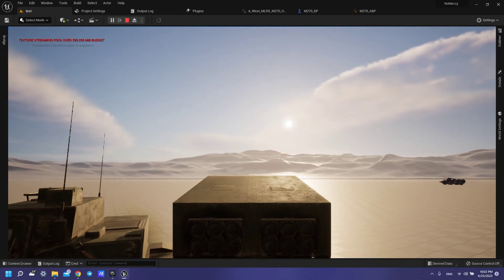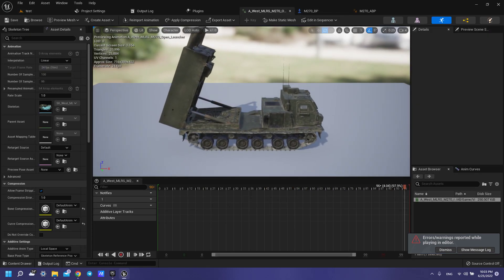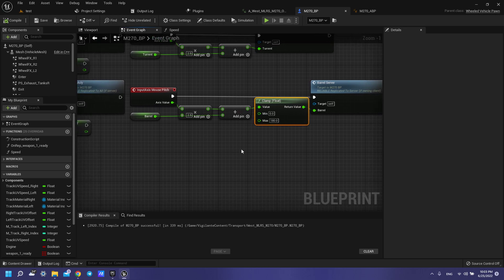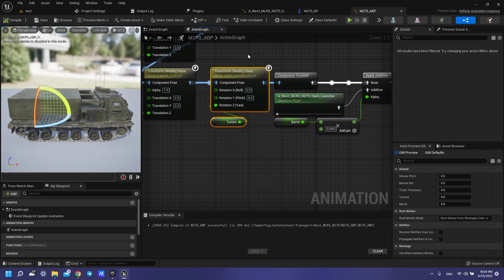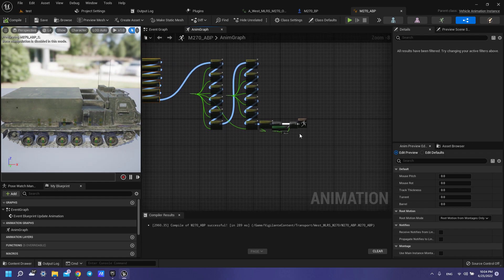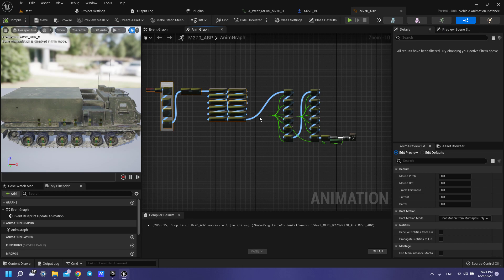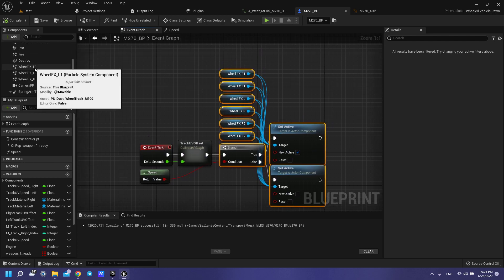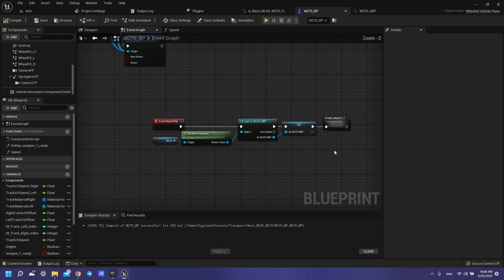MLRS Movement and Turret Part 1 UE5 Tutorial (PR Files)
Plug-ins:
Easy Flight Mode
Chaos Physics

Configuration:
RAM 32gb